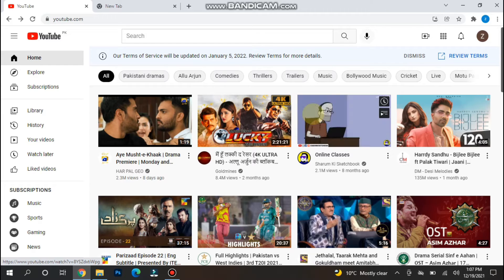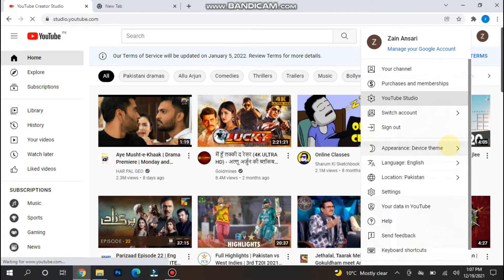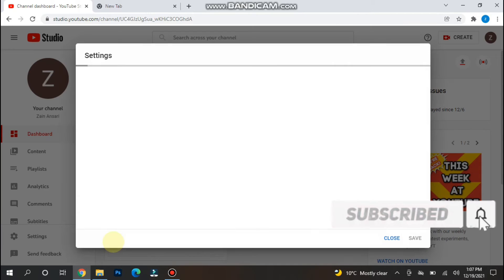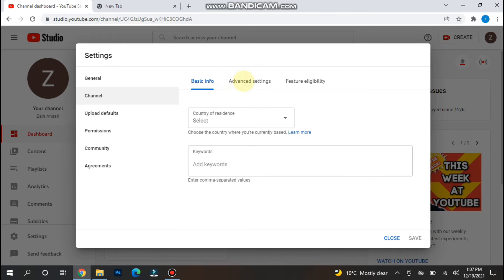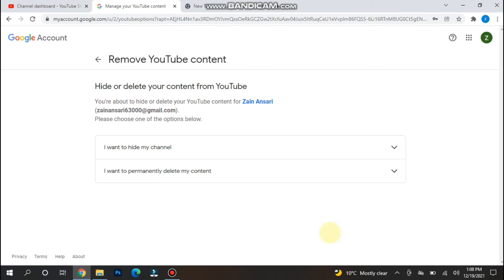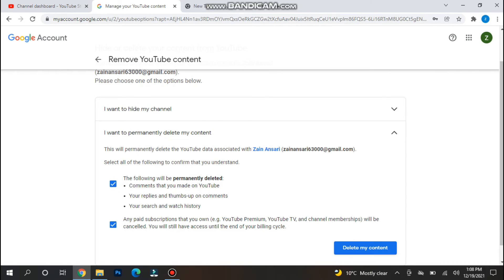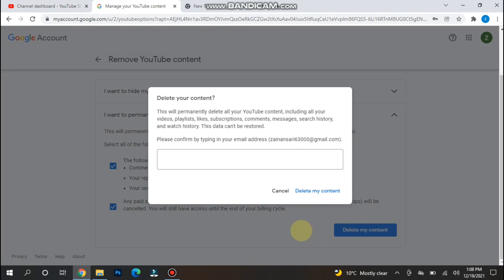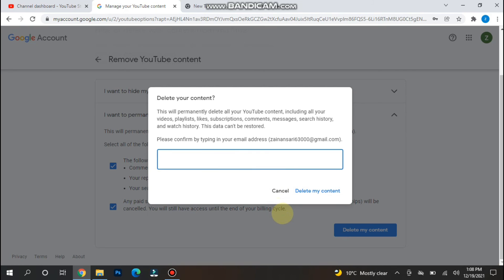How to delete YouTube channel (Quick & Easy)